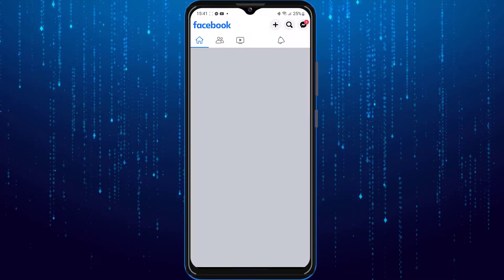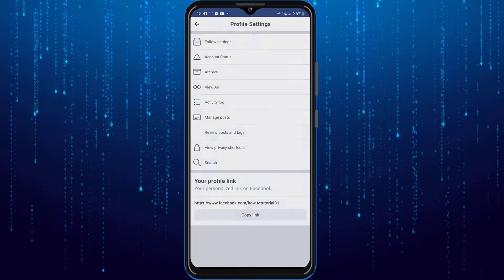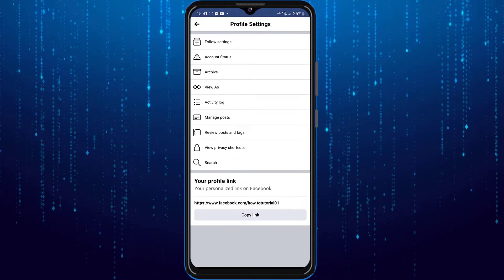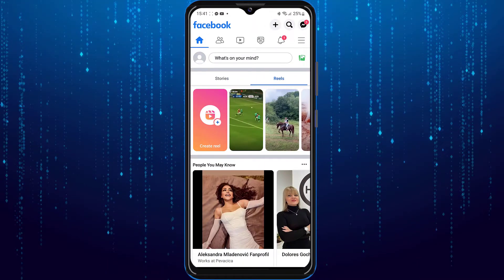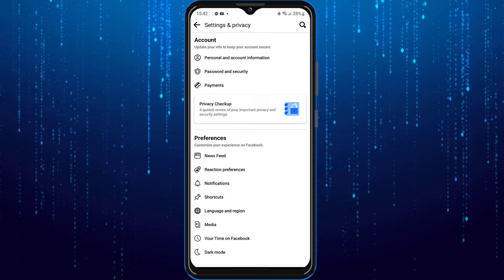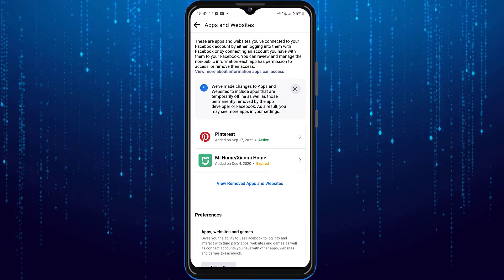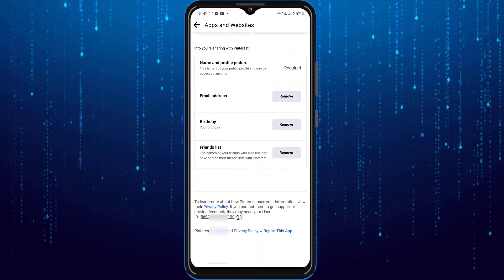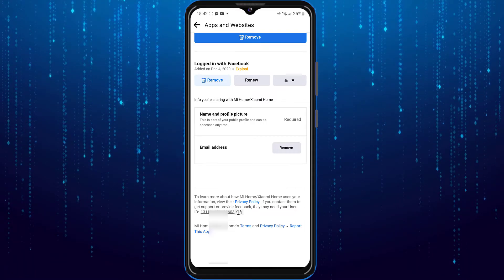How To Find My Facebook User ID And Username | Find Facebook Profile ID And Username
In this video i'll be showing you how to find your facebook username and user ID.